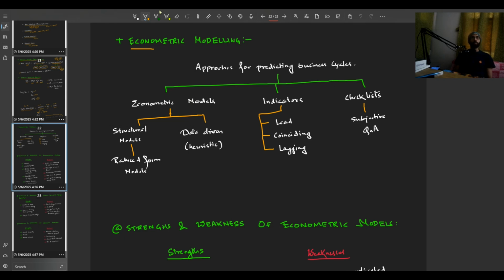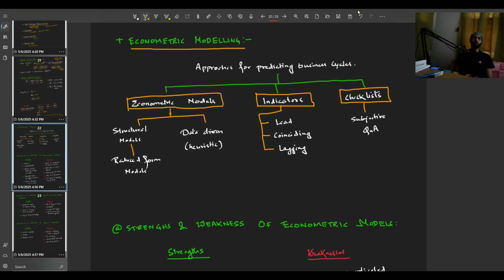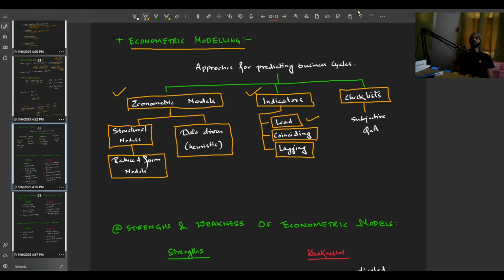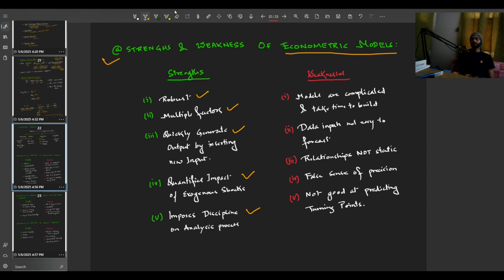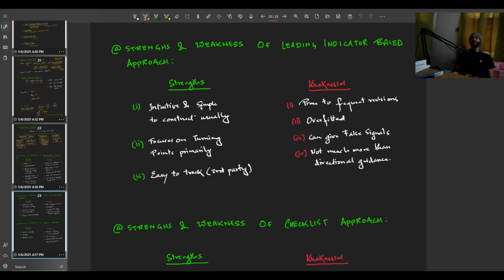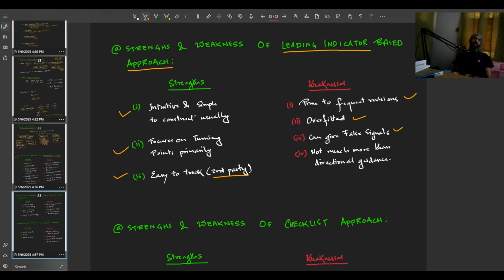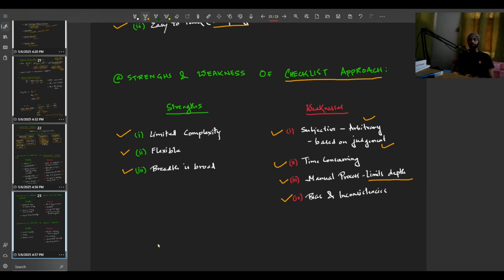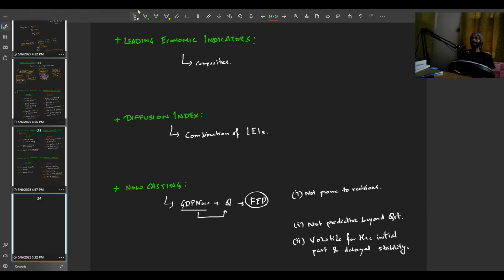CFA Level 3 Capital Market Expectations | Econometric Modelling Indicators and Checklists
For Practical Application and Financial Modeling Courses, Internships, Doubt Clearing Sessions, Joining Preppers Community, Practice Tests, Mock Tests and Curriculum Enrollment Options Connect

CFA Level 3 Capital Market Expectations |

Related Topics Attended in the full class:Capital Market Expectation
Stocks, Bonds, Equities, Foreign Exchange
Framework for developing Capital Market Expectations
Data Segmentation
Limitations of Historical Data
Data Errors
Behavioral Biases
Anchoring Bias
Data Mining
Confirmation Bias
Overconfidence Bias
Survivorship Bias
Smoothing Bias
Look Ahead Bias
Trend Growth Rate
Business Cycle, Initial Recovery, Expansion Contraction
Econometric Models
Leading Indicators
Now Casting
GDP Now
Inflation
Yield Curve
Exchange Rate
Quantitative Easing
Negative Interest Rates